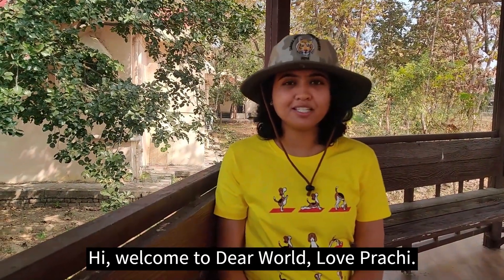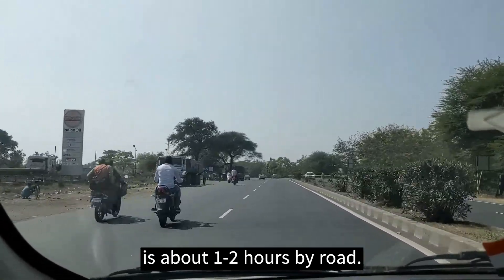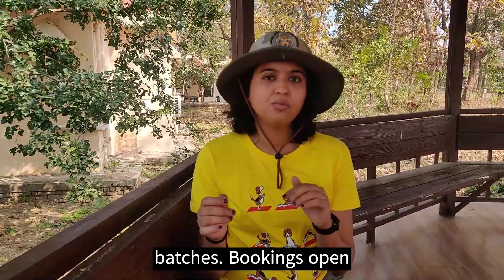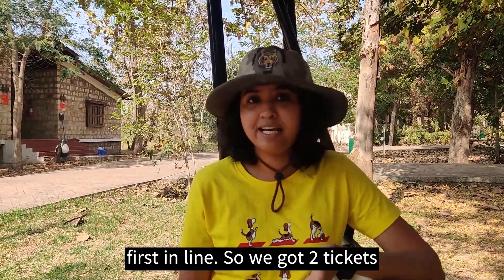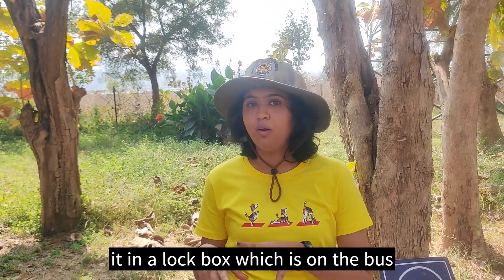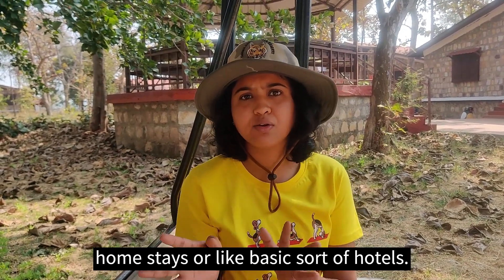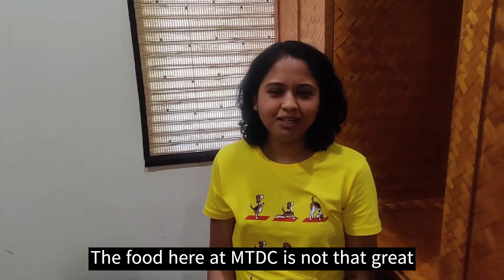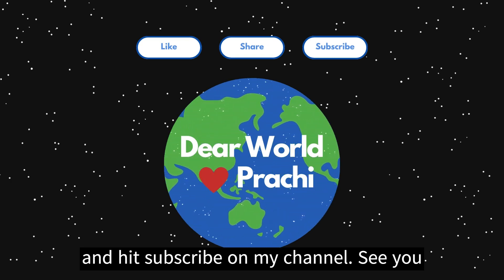Tadoba- Andhari Tiger Reserve | Moharli | Junona | MTDC | Tiger Sighting | Safari Booking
Hello after a very long time!
Honesty time- I was quite stressed with life and although making travel videos was a hobby, it turned into another source of stress for me. Hence, I checked out from it.
But here I am trying again! Youtube, I will keep trying and trying!

I travelled to Tadoba during the Republic day weekend of 2023. But I have TONS of information about booking safaris, stay and travel.
This was our first experience of renting via zoom car which turned out to be great!

Itinerary:
17:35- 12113 Pune-Nagpur Garib Rath express.
Day 1:
09:10- Reached Nagpur Junction
Took a zoom car starting from near Nagpur Junction and checked in at MTDC Tadoba at around 2 pm.
Lunch and rest at MTDC Tadoba.
18:30- Jeep pick up from MTDC for Junona night safari.
19:00- 22:00- Night safari in Junona

Day 2:
5:30 am- queued up at Moharli gate for on-spot ticket to morning safari.
6- 9 am- Morning safari
Rest and lunch.
Kayaking near Junona gate.
Dinner at Akska Home stay
Rest.

Day 3:
Checkout and drive to Nagpur Junction.
18:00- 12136 Nagpur Pune SF Express

Kayak booking- on the spot